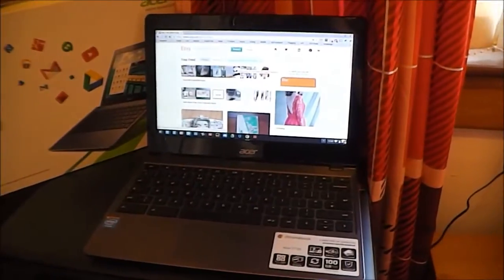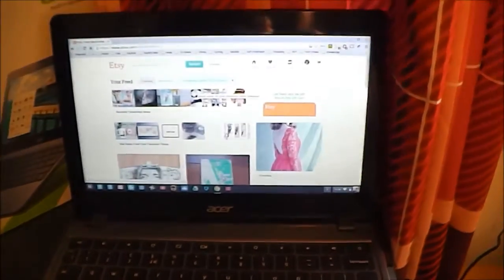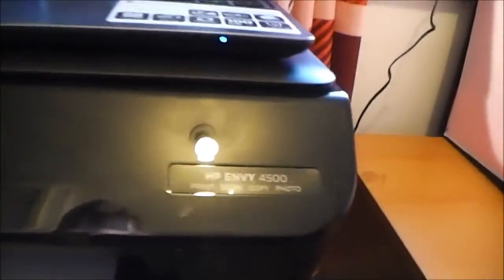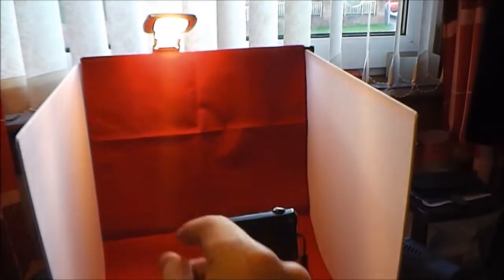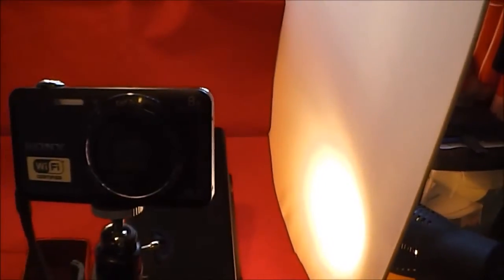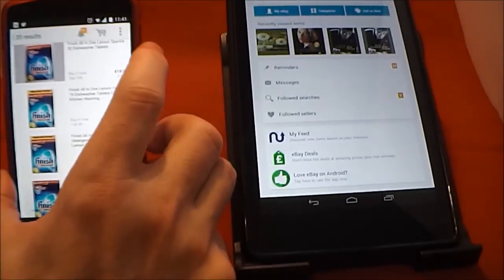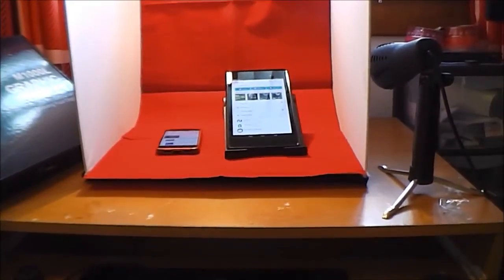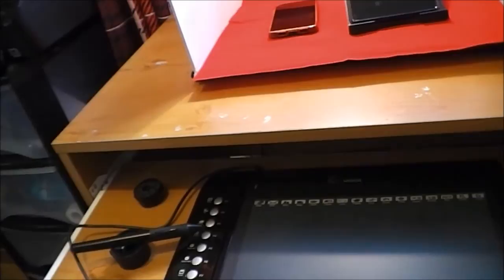Reselling on EBay UK #9: - Tech I Use for EBay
The is a series documenting my reselling on EBay UK.

Favourite EBay Resellers -